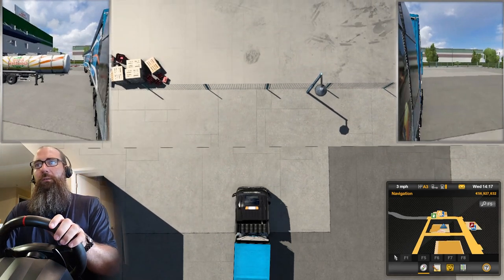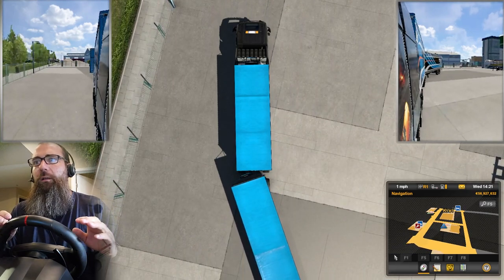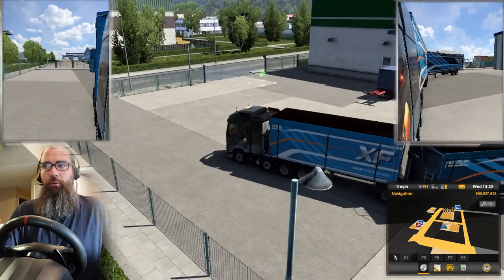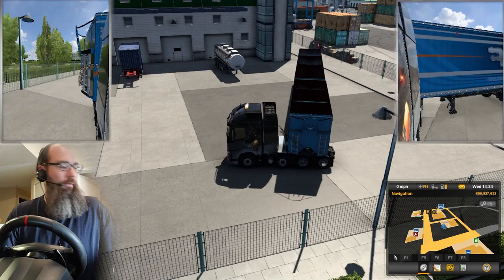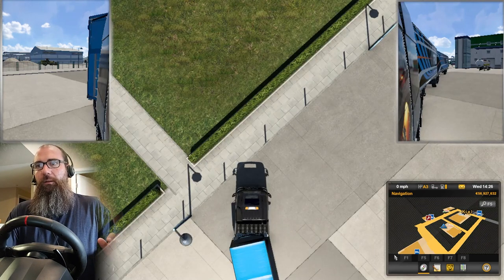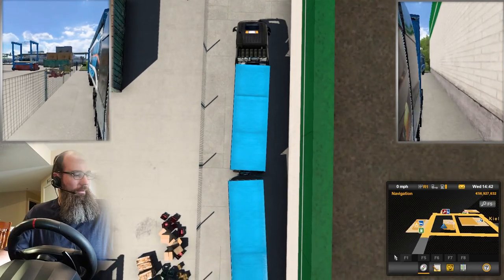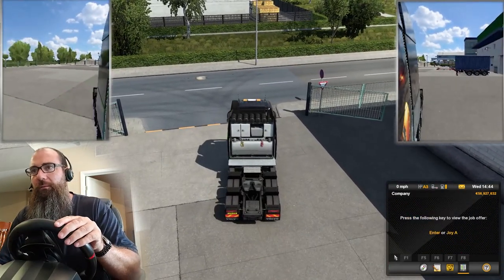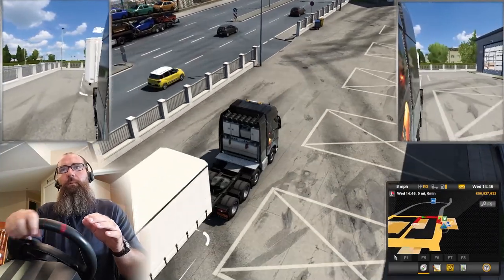Trying to back up B-Train Doubles in ETS2